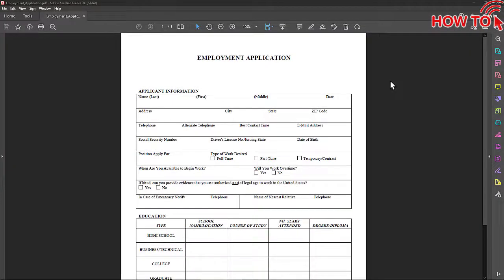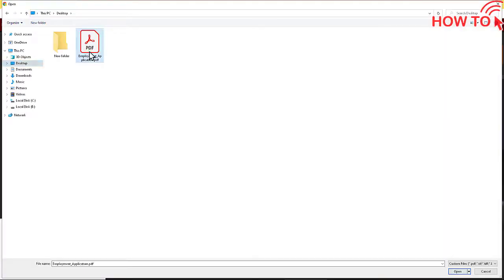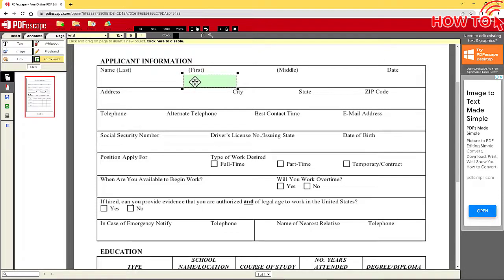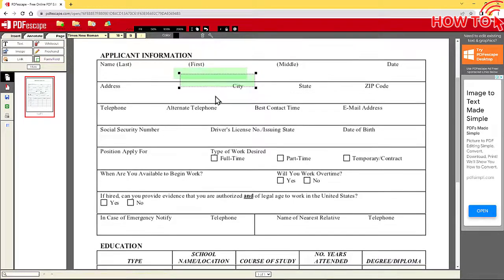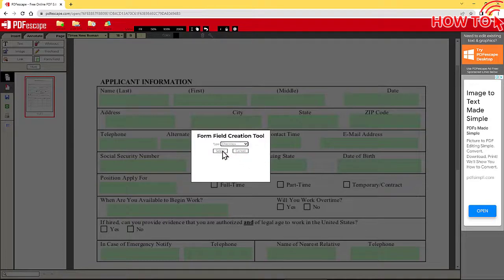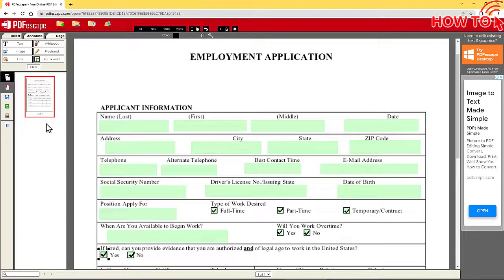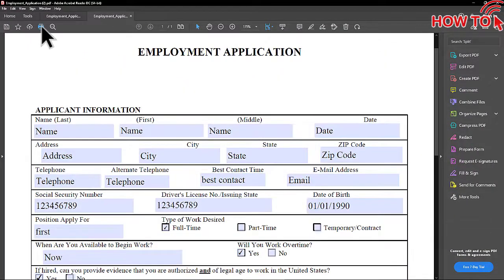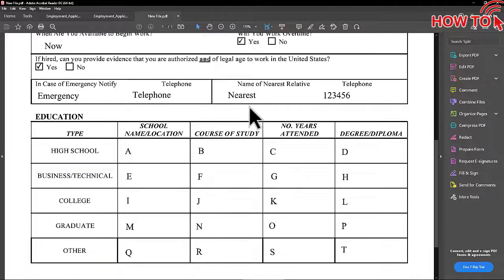how to edit pdf file in laptop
how to edit pdf files on laptop windows 10
Edit the PDF by adding text, shapes, comments, and highlights.
There are loads of different reasons why you may want to make some quick edits to a document saved in the PDF file format
If you need to comment on a PDF document that you’re checking for somebody
or circle existing text you find useful
If you need to make changes to PDF documents
An online PDF Editor allows you to insert text into an existing PDF file instantly online
without the need to retrieve the source file.
You simply upload your document and type it into a fillable text box
position the text where you want it, and download it right away.
There are many PDF Editors online to choose from
all offering a variety of text formatting options.
for editing files in Portable Document Format Easily
Working directly in your browser
the tool lets you upload your documents and edit straight from the web and edit your PDF files online
A PDF Editor is one of the most useful tools for anyone who works with PDF files regularly
Whether it's at the office or for school, its powerful editing features can take your document processes to the next level

What can I do with a PDF Editor?
 Edit PDF tool allows you to view and edit your PDF files fast, the editor lets you:
Add text: Add comments on any page and customize its format. Move, resize and change font style and color.
Insert images: Upload and insert images and photos,
Add objects and shapes: Add lines, rectangles, and ellipses and customize their fill color, border, size, or transparency.
Navigate with ease: View, zoom, move and scroll through individual pages in your document using

How can I edit a PDF file for free?
Online PDF Editor
Go to PDFescape Online PDF Editor.

Upload your PDF files online.
Now you can add text, shapes, or photos, your signature, or even edit and download PDFs to your needs with the tools. Completely online for PDF editing, PDFescape is FREE to use.

PDFescape is the FREE software and PDF converter you need to help you format pdf documents and create pdfs online. Share links to other PDF online pages or content, change PDF information tags, encrypt contents using passwords, add pictures, or even sign your PDF document using your scanned signature.